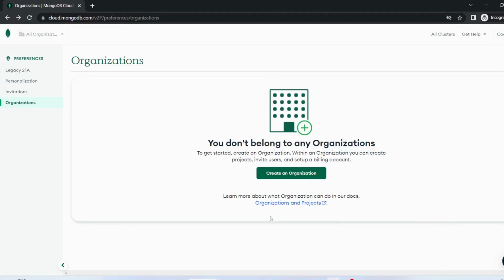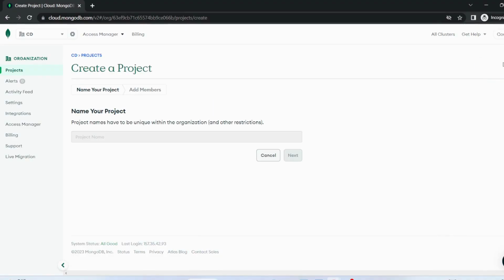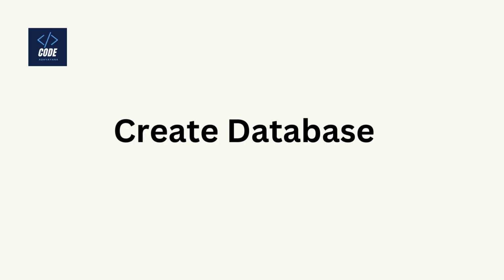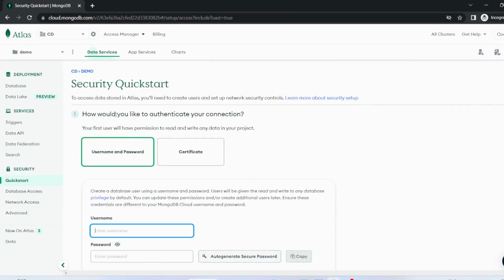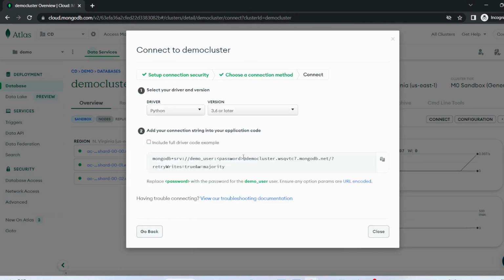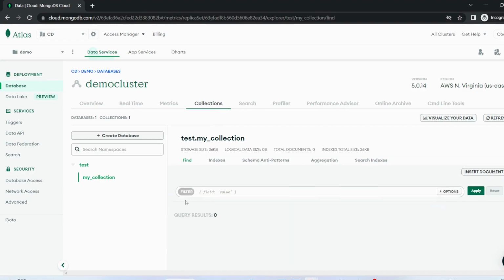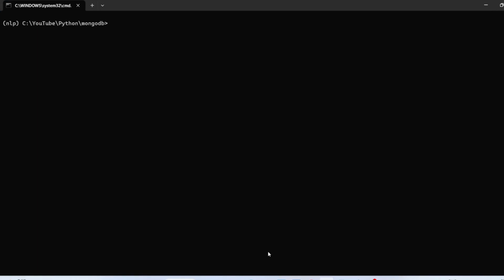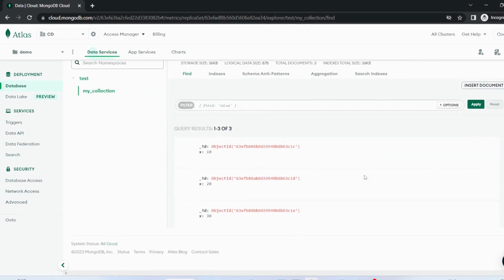Mongo Cloud Setup | Python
Hi In this video, we are going to setup one mongoDB cloud database then make some entry using python code.